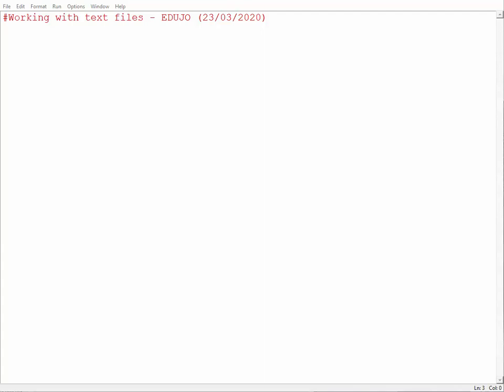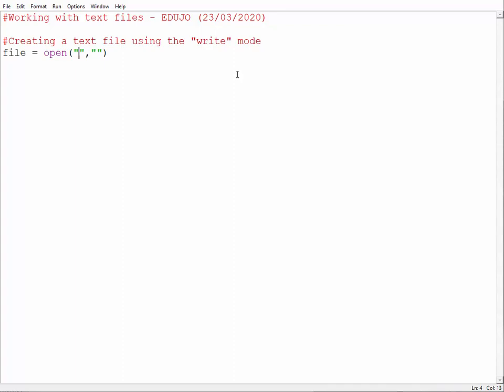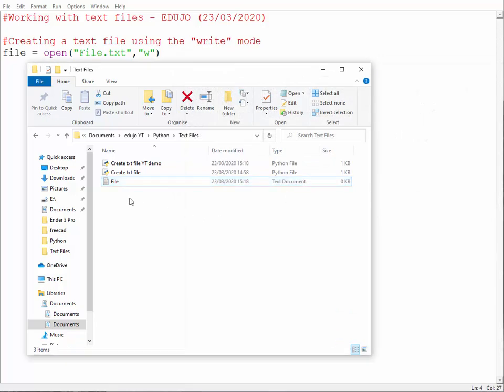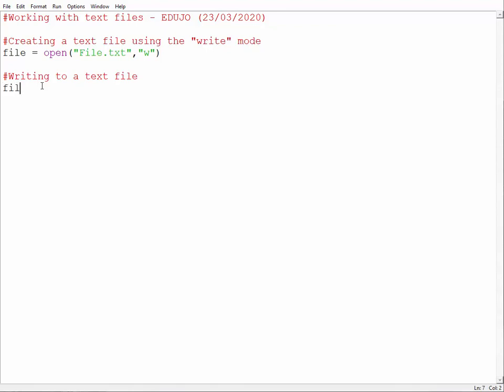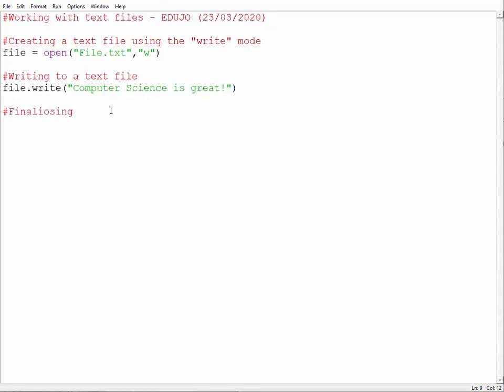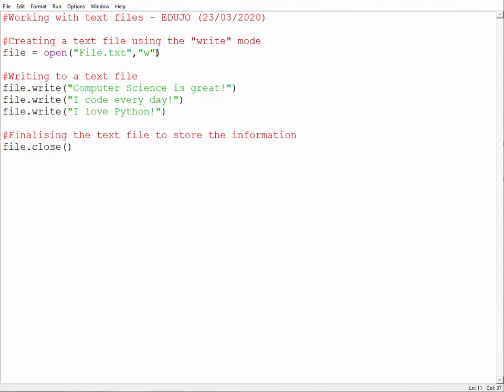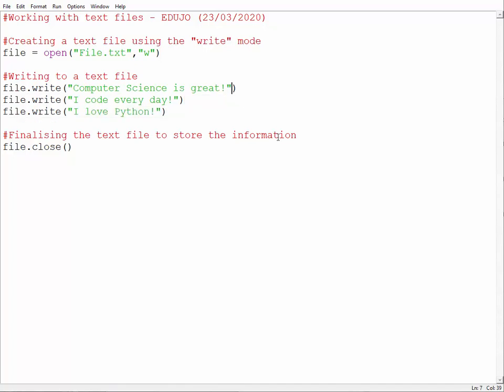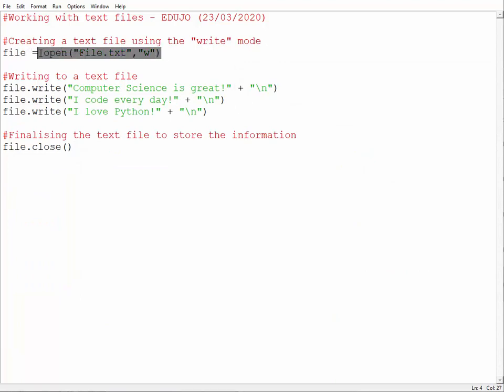Text File Basics - 01: Creating a text file in Python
In this video I will demonstrate how to create a text file using Python. I will also show you how to write to the text file and how to finalise the text file to permanently store the data in the text file.